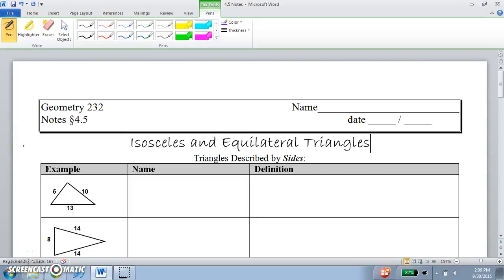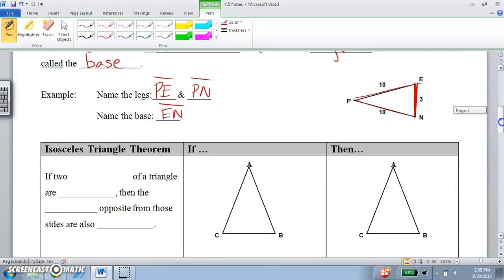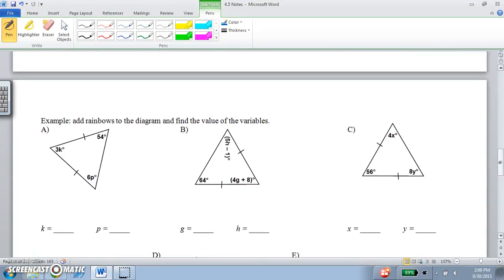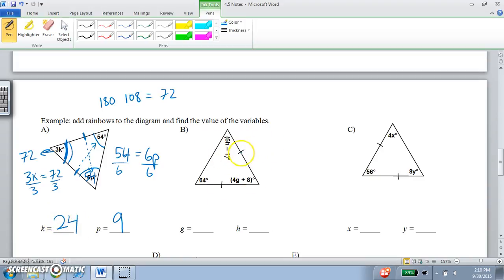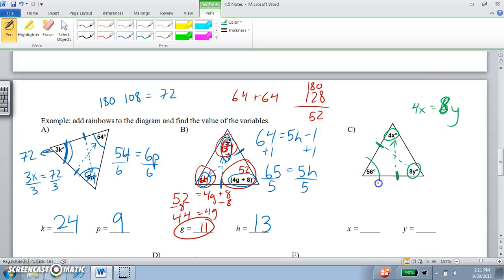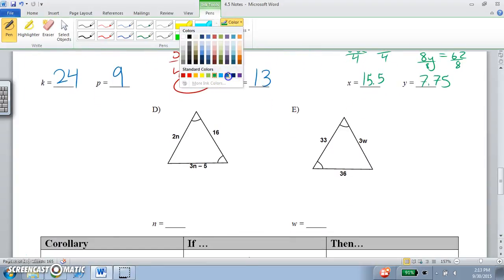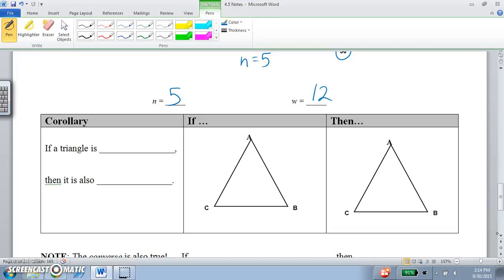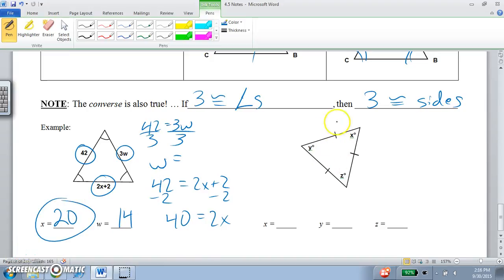Geo 232 Section 4.5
Section 4.5 Isosceles and Equilateral Triangles